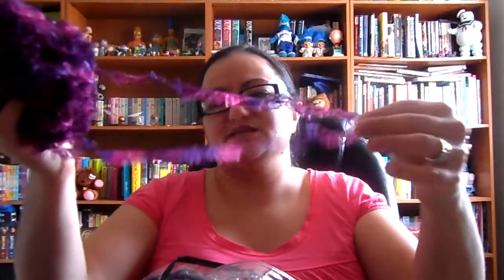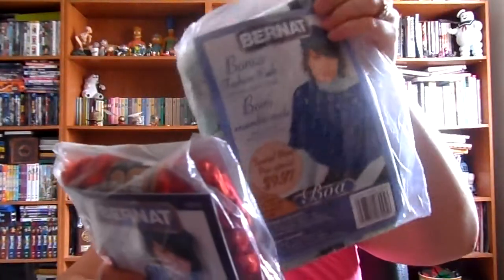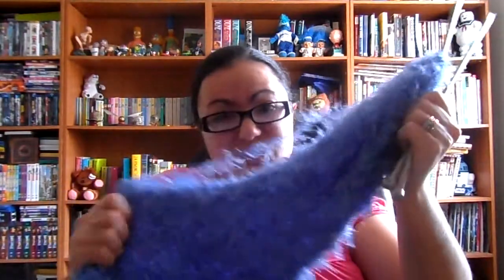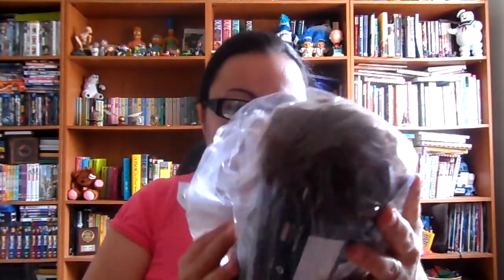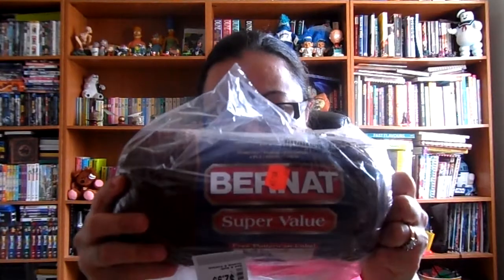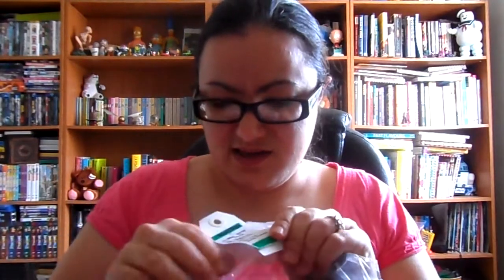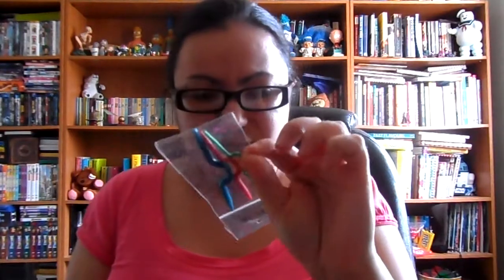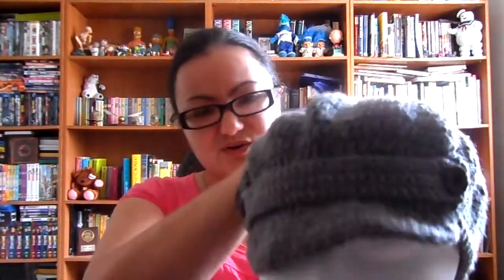Haul + Finished Item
Twinkie Chan book corrections (note: you must have an account with Ravelry and be logged in to see it)

Part 1 of Hat Tutorial (follow links on the right of the video to other parts)